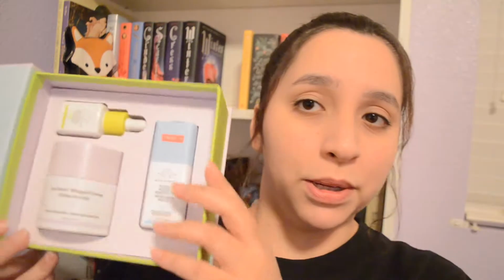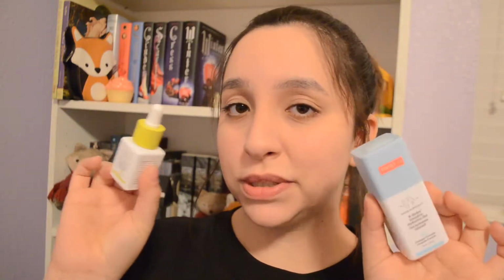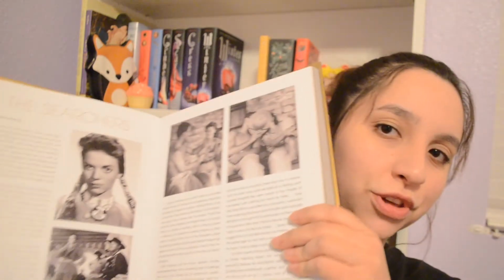2017 Favorites!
Hi guys!

So upon editing this video, I realized that I forgot to mention another category: dramas!!
So I'll just list the dramas that drove me absolutely crazy (in a good) for 2017 (and some recommendations for you guys if any of you are interested in seeing some other dramas!)
-Strong Woman Do Bong Soo
-Father Is Weird
-Black
-Suspicious Partner
-Tunnel
-The Legend Of The Blue Sea
-Lookout
-Goblin: The Great And Lonely God

Okay so I figured for the end of the year, I would do a yearly faves video because I hadn't done any type of favorites video since...well ever...

So grab a snack, drink and get comfy because it is a long one!

My longest video yet! In this video, I talk about my faves for skincare, books, music, makeup and more!

Let me know if anything I mentioned is also a favorite of yours! If not, what were the things you really enjoyed using in 2017?

*all products mentioned are purchased by me and all thoughts are my own*